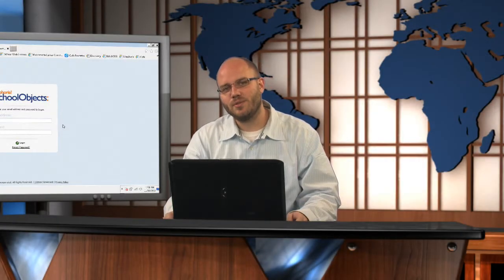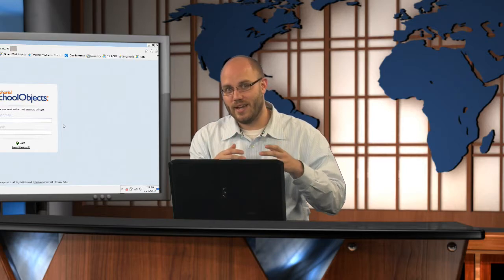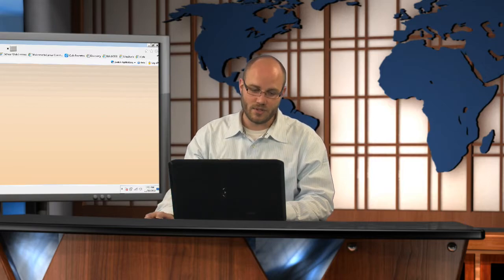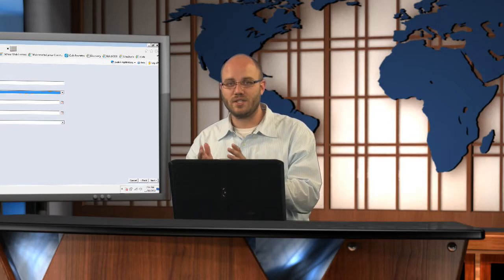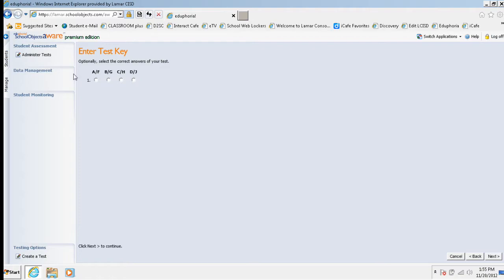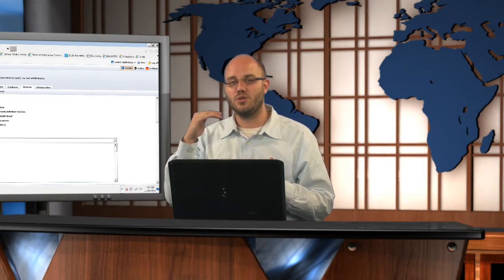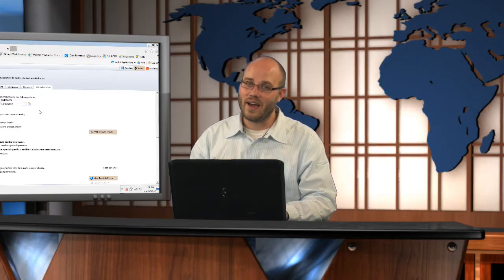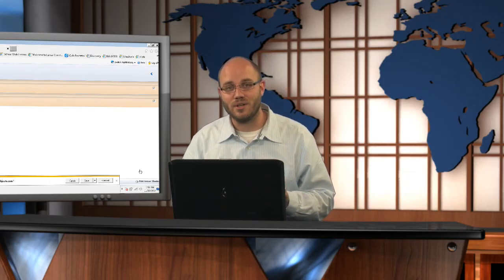LCISD - Eduphoria: Sharing Tests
Sharing tests in Eduphoria - the LCISD way!